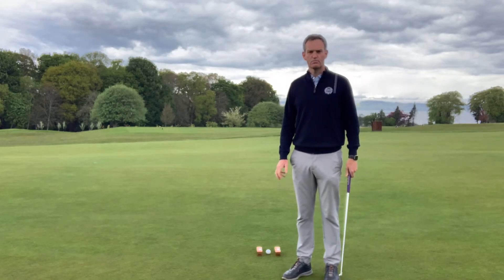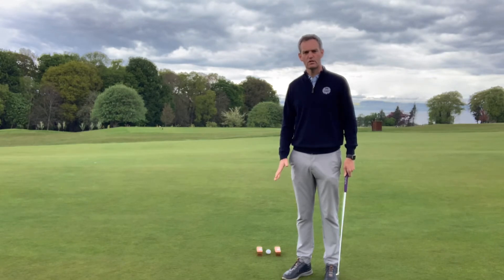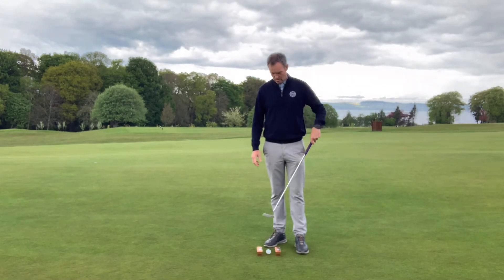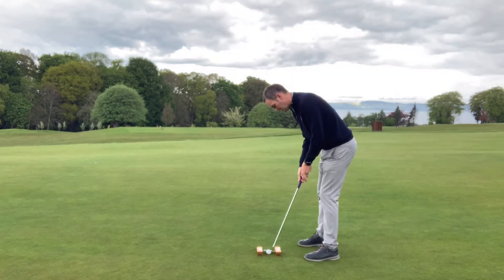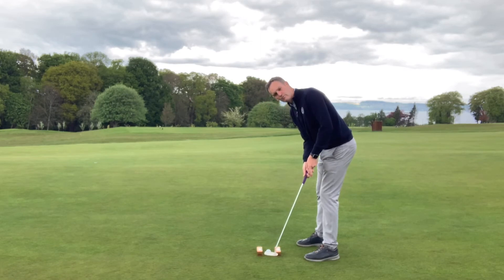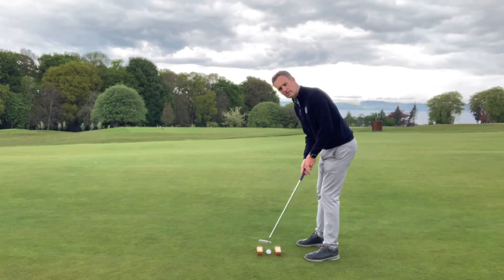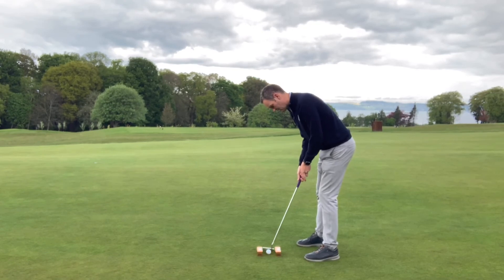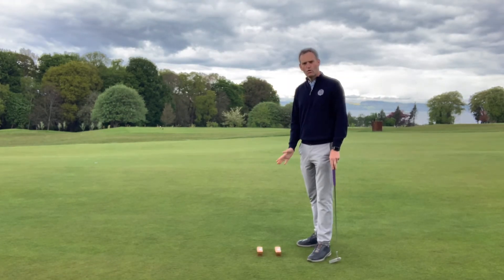Two sleeves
David shows you a simple way to work on improving your path of your stroke and ensuring a centred strike